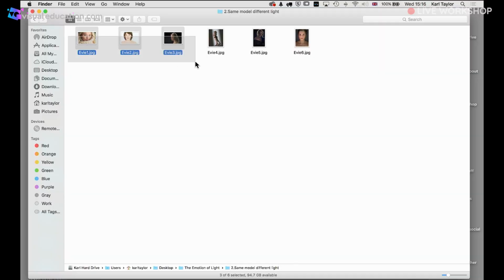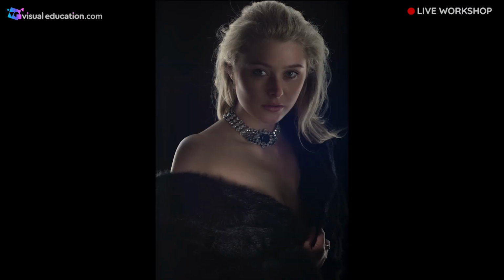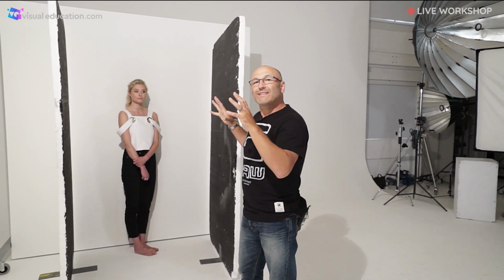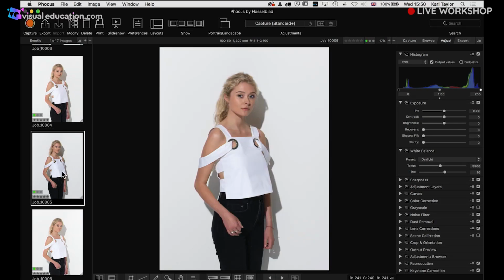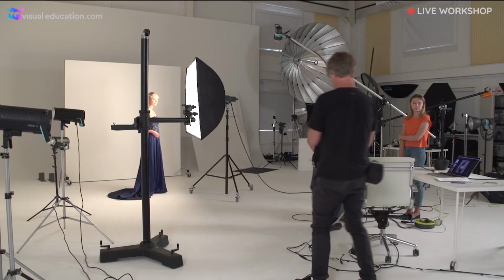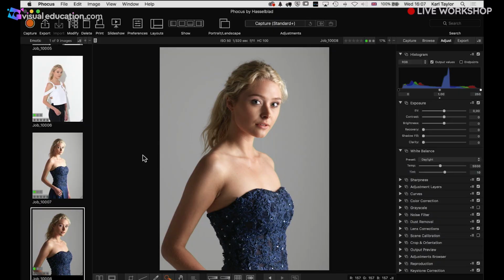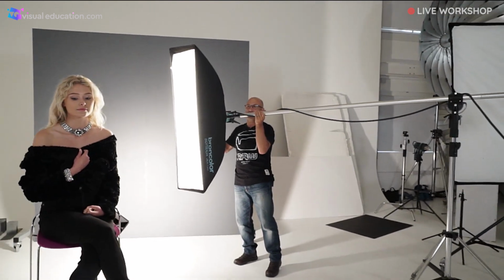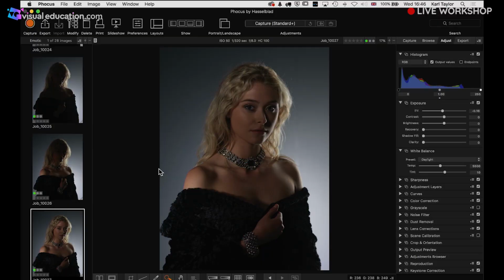Transform Your Portraits With Light And Shadow Mastery: Portrait Photography Tips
Today we're diving into a fascinating subject: the power of light and shadows in portrait photography.

In this first episode, we'll explore how different lighting techniques can convey various emotions and transform the feel of an image. Understanding and mastering this principle will elevate your portrait photography skills to new heights.

Tutorial Highlights:
📷 The importance of shadows in creating mood and atmosphere in portrait photographs.
🌞 Understand the impact of different lighting styles on the emotions conveyed in an image.
💡 Techniques for manipulating light to control the density and sharpness of shadows.
🌟 Using negative fill to darken shadows and white reflectors to lighten them.
🔦 Exploring the use of point light sources and softboxes to achieve desired lighting effects.
🎨 The creative use of shadows and pockets of light to add mystery and depth to photographs.

Keep experimenting, stay inspired, and happy shooting!
Karl Taylor

Keen to progress your skills faster? Want something more accountable than traditional online courses? Ready to have fun learning, at your own pace - with proven results?

Gain unlimited access to over 900 classes, participate in LIVE events, take on challenges, and earn your certification in mastering light.